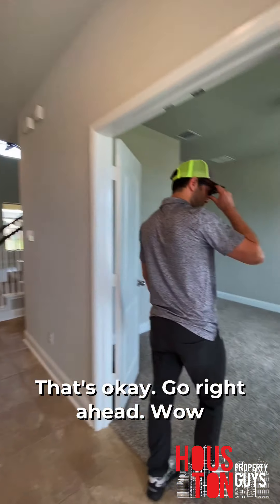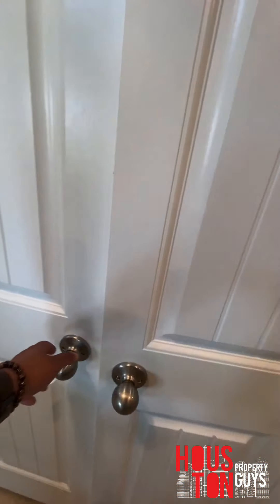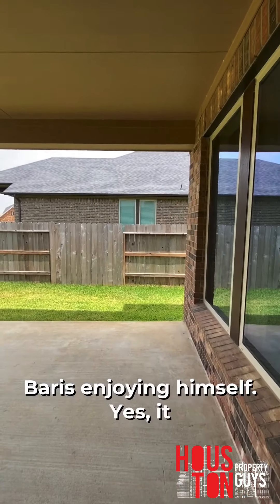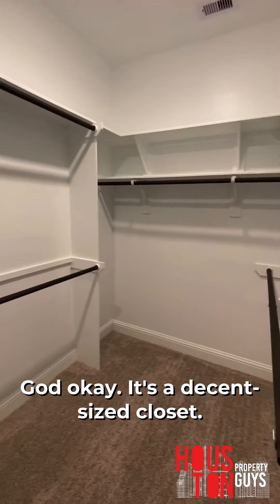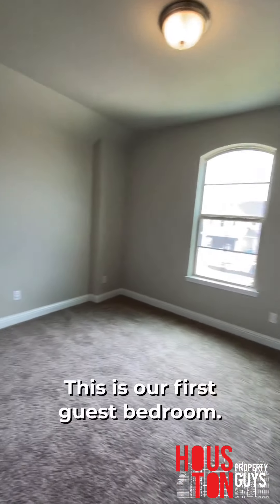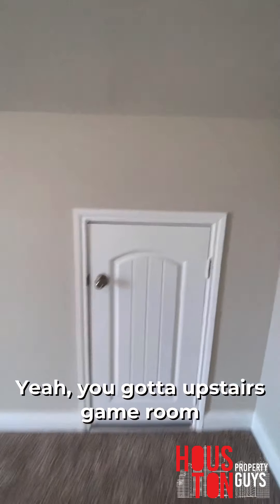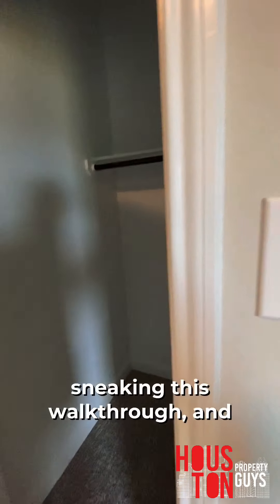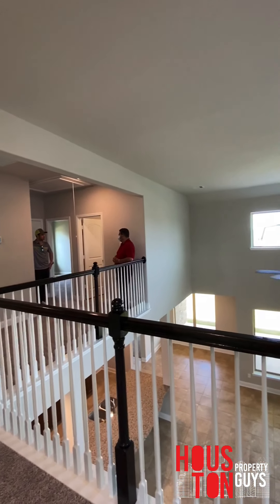NewConstructionHome w Open Floor Plan in Katy, TX (PENDING) 🏡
New Construction Home w Open Floor Plan in Katy, TX (PENDING) 🏡⁣⁣
So my really good friend is shopping for a home in Katy and we went to go check this one out. It was built by Beazer homes initially in the $400,000s, but because the builder was looking to move to the next project they had the price down to $329,000. Great deal and someone else came in and snagged It REAL QUICK 🔥⁣
Sorry that this walkthru was a little quick and not as informative, the initial purpose of this recording was for my client to have a copy when they go back home to discuss w the family. 📲⁣
•Address: 29014 Nectar Island Lane, 77494⁣
•4 bedrooms/3 bathrooms⁣⁣⁣/1 half baths⁣⁣
•2,640 SQFT⁣ ⁣
⁣•Year Built: 2019 (BRAND SPANKIN NEW)⁣⁣
⁣⁣•List Price: $329,917 (PRICE WAS DROPPED FROM $400K) ⁣⁣
⁣⁣•HOA: $900 Annually ($75/month) 🙌🙏⁣⁣
This brand new home is located in the master planned community of Young Ranch. With resort style amenities and a prime location just off I-10 in Katy, this home is perfect and ready for move in! 💯⁣
This home features the Armstrong floor plan, with 4 bedrooms and 3.5 baths, plus a 2 car garage with a 5ft extension. Other great features include; an open gourmet kitchen that overlooks the family room, a separate study on the first floor and a separate media room on the second floor. The backyard is perfect for entertaining with an oversized covered patio ☀️⁣
Y’all please let us know if you’re interested or have any other questions 📲⁣⁣
Also huge s/o to @champagnepapi for the background beats 🎶⁣⁣